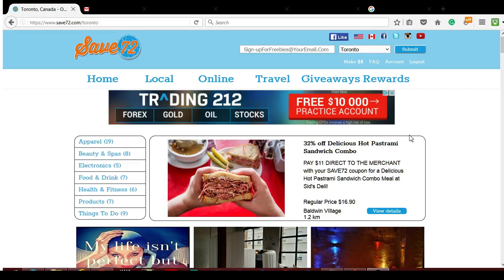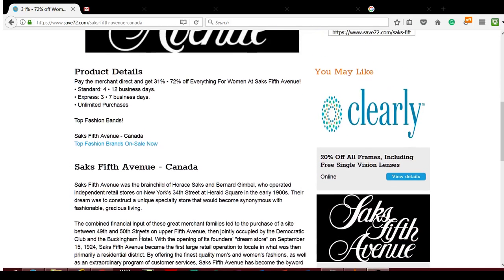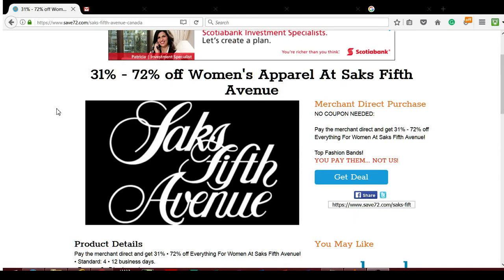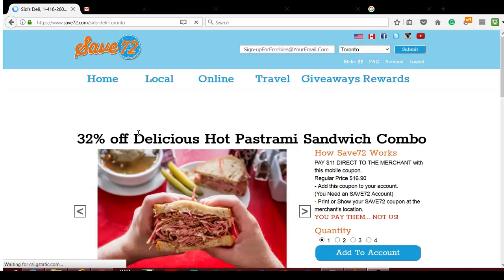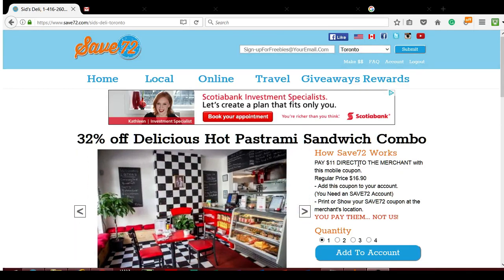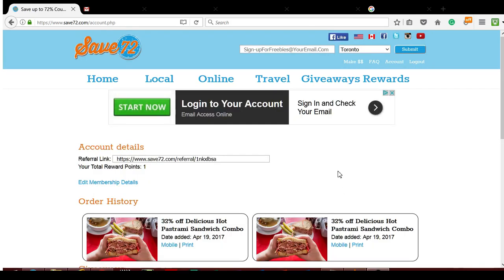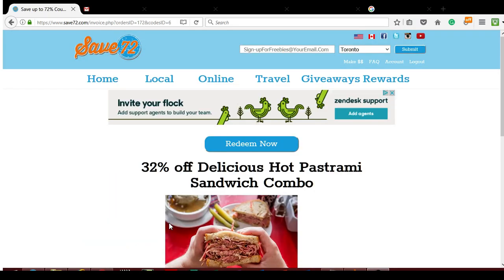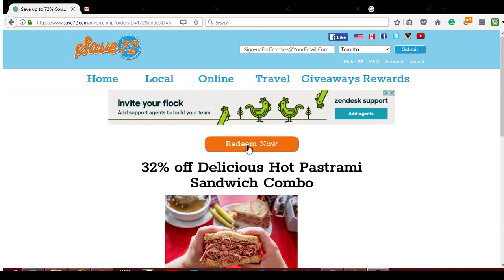Deals in Toronto, ON at Save72.com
Find Deals In Toronto Now! Easy and simple to use!

B2-125 The Queensway, Suite 221, Toronto, Ontario, M8Y1H6